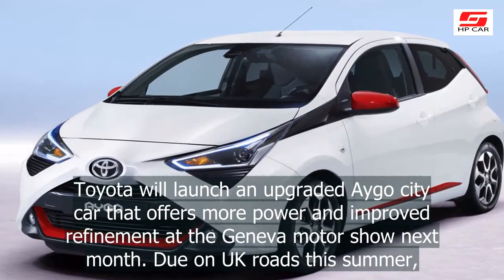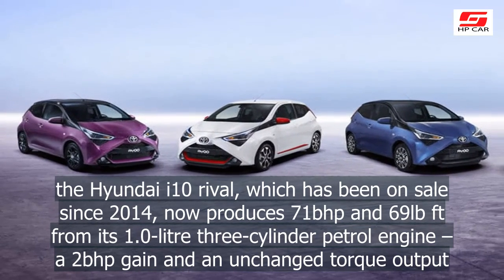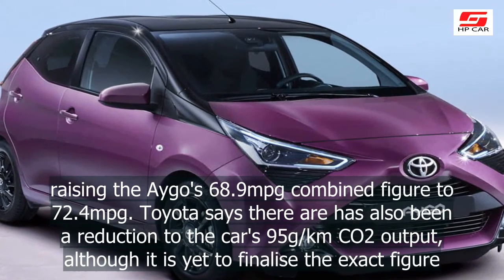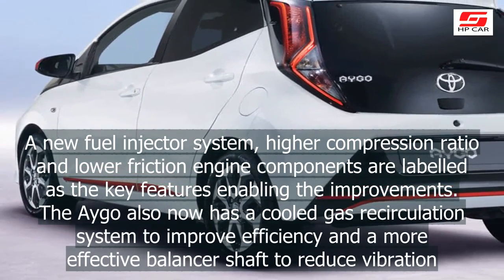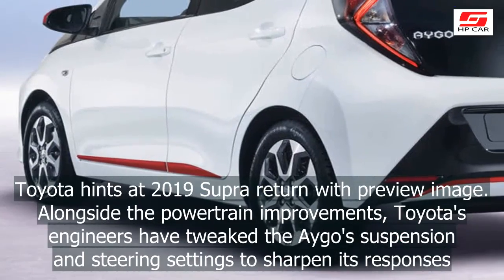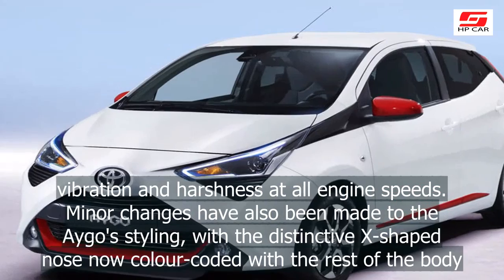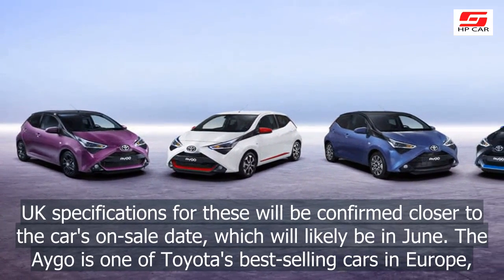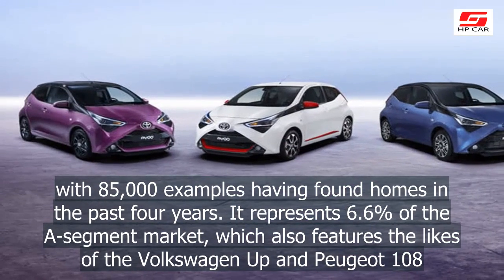Toyota Aygo update brings more power and improved refinement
Updated Hyundai i10-rivalling city car will be on show at Geneva motor show and go on sale in Britain this summer

Toyota will launch an upgraded Aygo city car that offers more power and improved refinement at the Geneva motor show next month.

Due on UK roads this summer, the Hyundai i10 rival, which has been on sale since 2014, now produces 71bhp and 69lb ft from its 1.0-litre three-cylinder petrol engine – a 2bhp gain and an unchanged torque output...